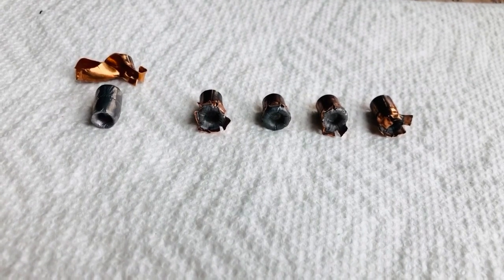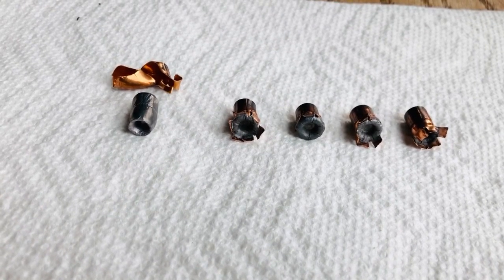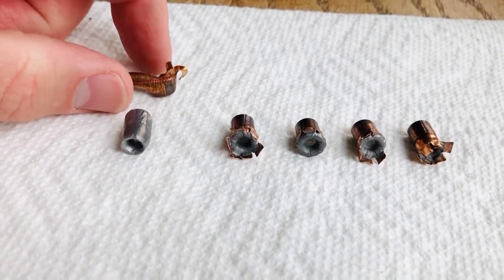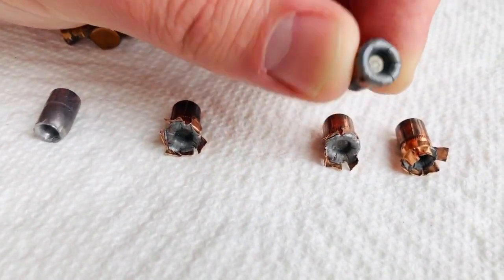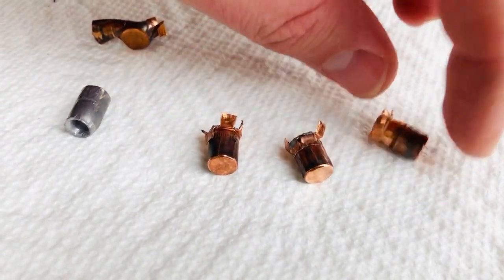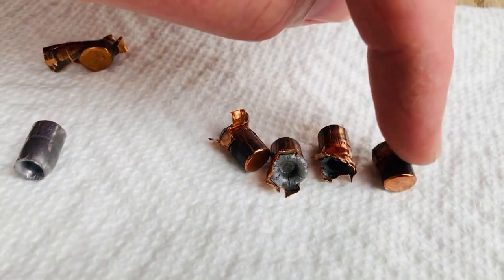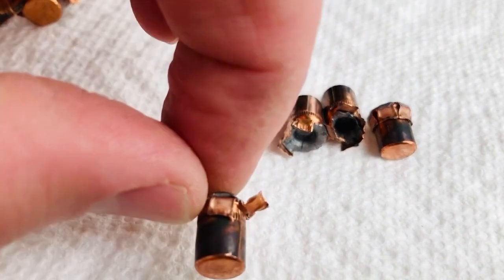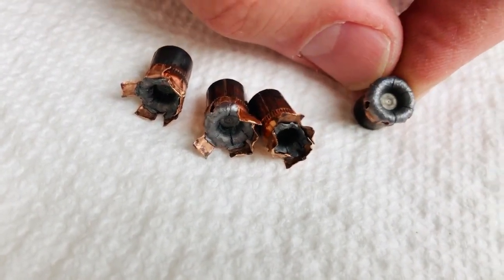Hornady Critical Defense 32 H&R Magnum denim & ballistic gel test results analysis & discussion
Hornady Critical Defense 80 grain FTX bullet 32 H&R Magnum heavy denim & ballistic gelatin post shooting test results, analysis & discussion